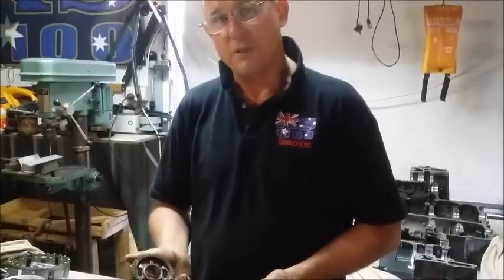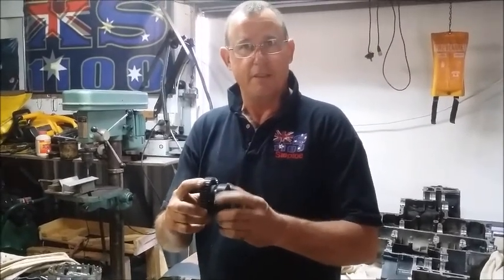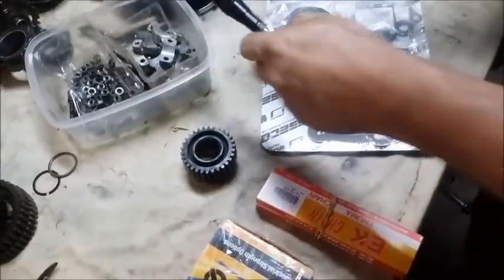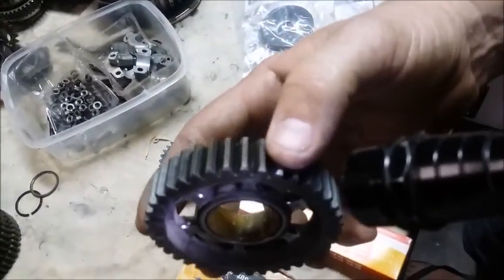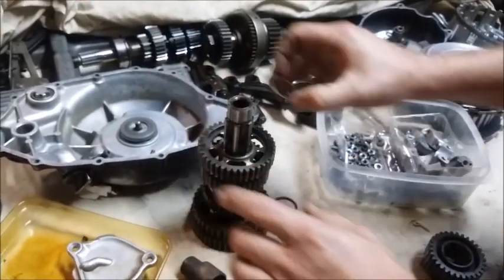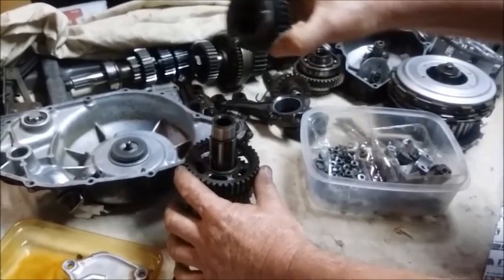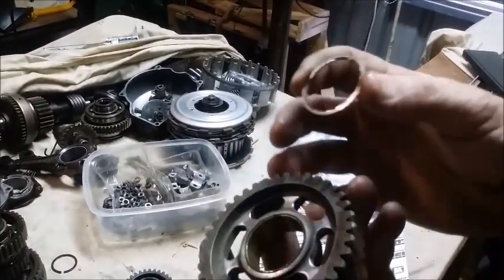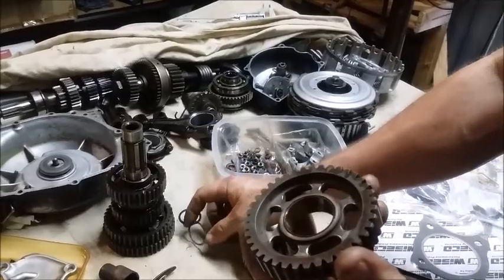second gear washer swap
xs1100, washer, gear, second gear, 2nd gear, steptoexs11, barefoot garage, barefoot mechanic,